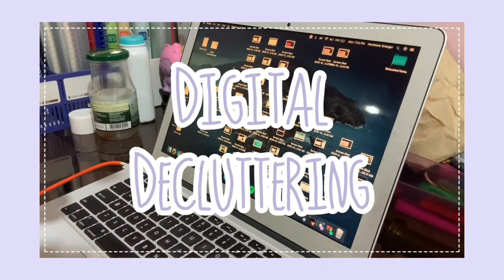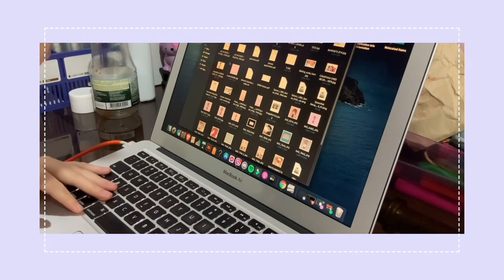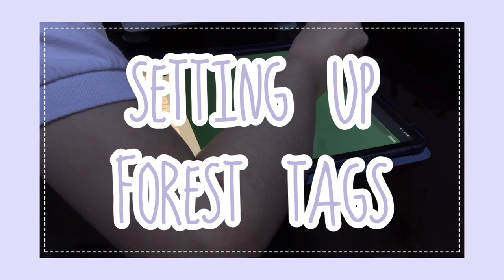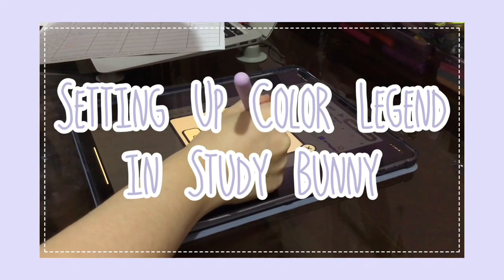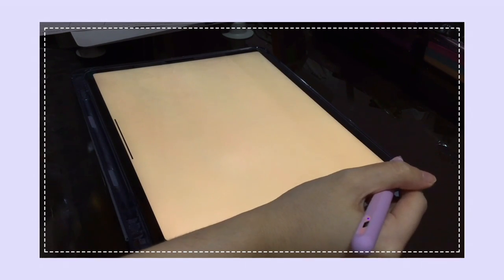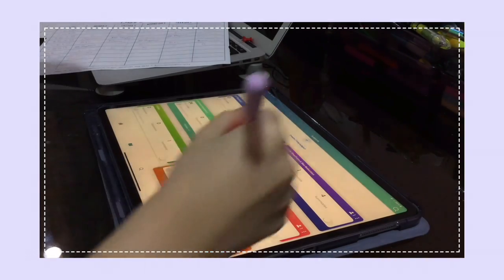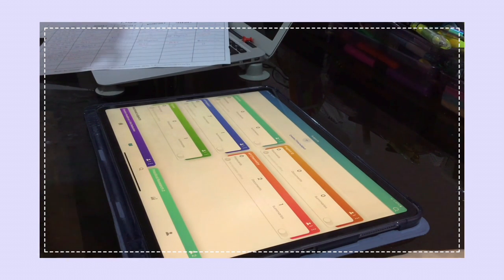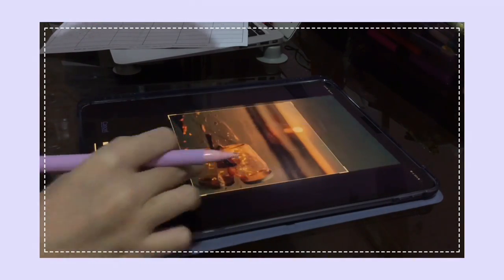How I Prepare For A New Online Semester | Organization + Productivity | BTS | Granger Productivity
In this video, I will be showing you how I prepare for a new online semester this 2021. This will involve being organized and productive. Hope you all enjoy and happy new year!

Also if you want to have a productive study session, come join by Flipd Study Group.

Flipd Group: Granger Productivity's Study Room
Code: LLoLbd

🧚‍♀️ Social Media 🧚‍♀️
Flipd: Granger Productivity's Study Room; Code: LLoLbd

GRANGERPRODUCTIVITY20
10% of the net profits of Pushcase will be donated to animal shelters so your purchase will go towards a good cause